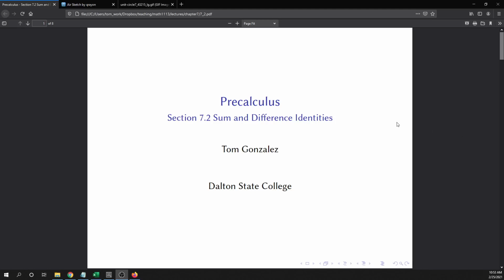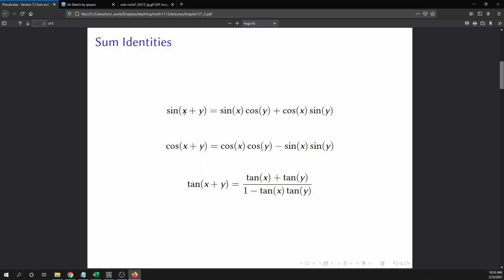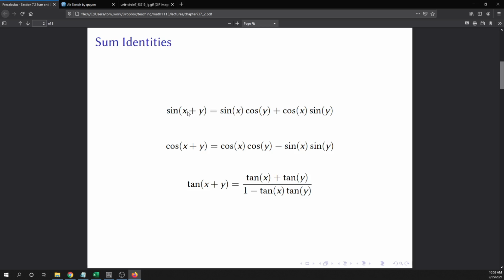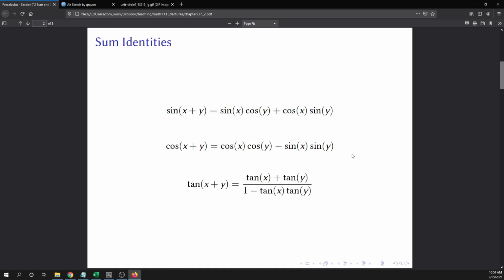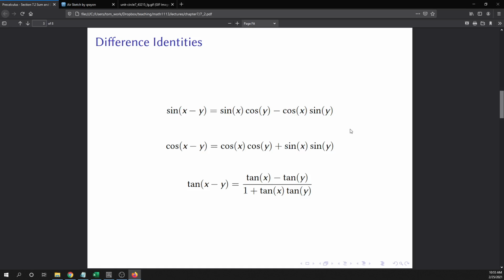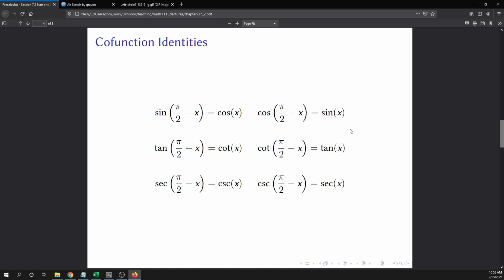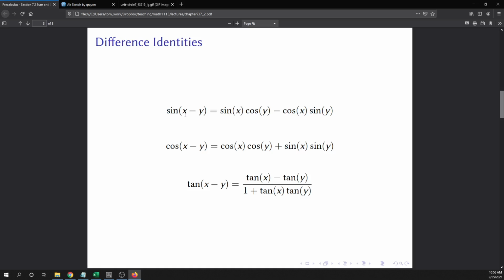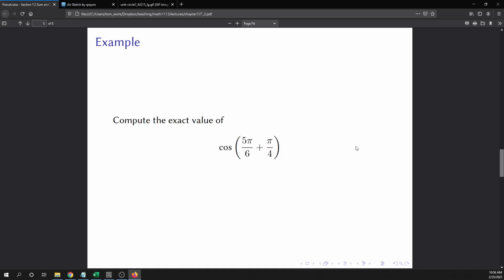Sum, Difference, and Cofunction Identities